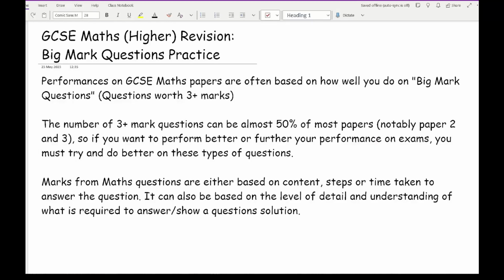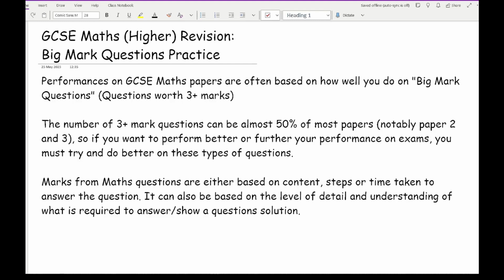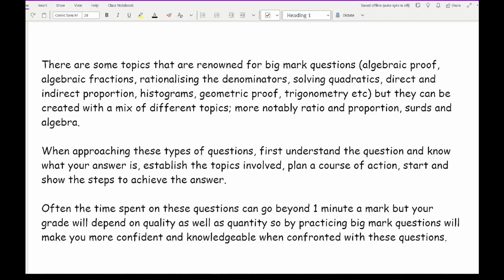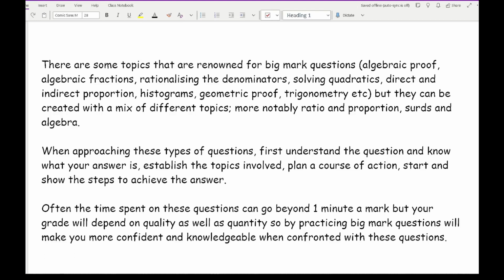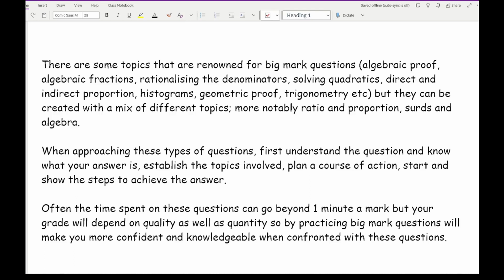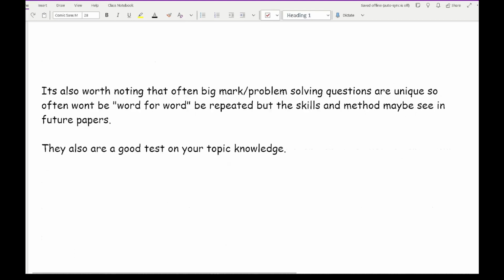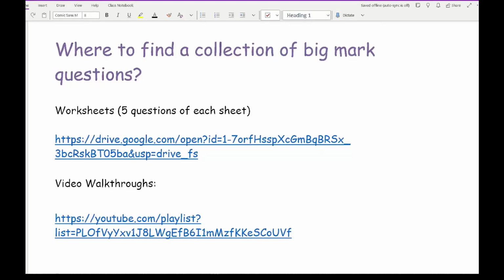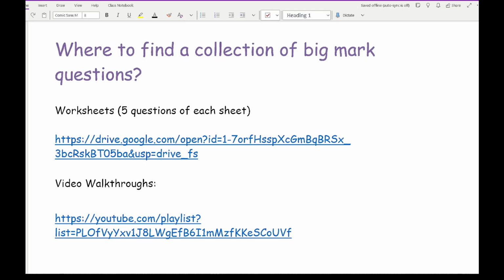GCSE Maths Revision: Big Mark Questions!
Worksheets (5 questions of each sheet)